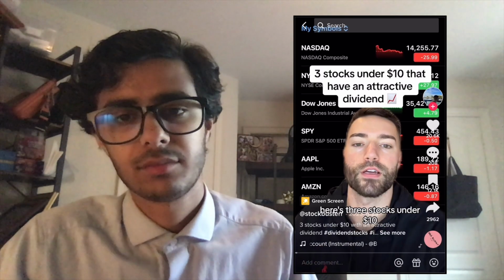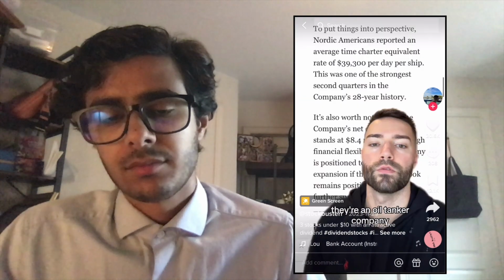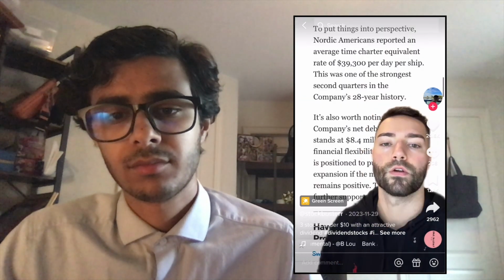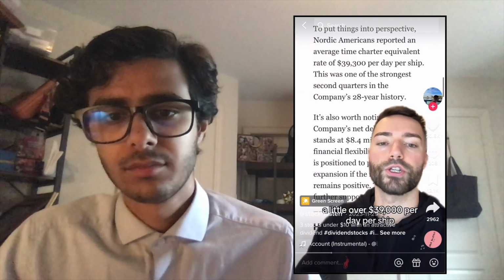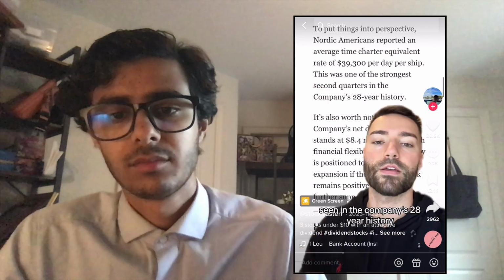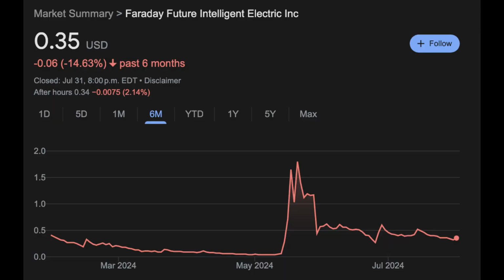Finance Geek Reacts to Investment Tiktoks...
In this video I will be reacting Tiktoks related to investing.